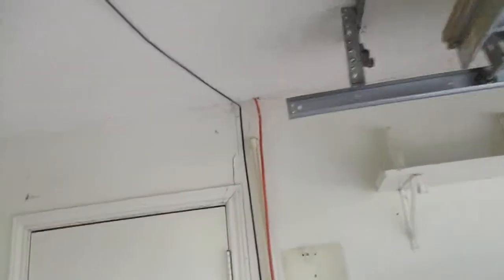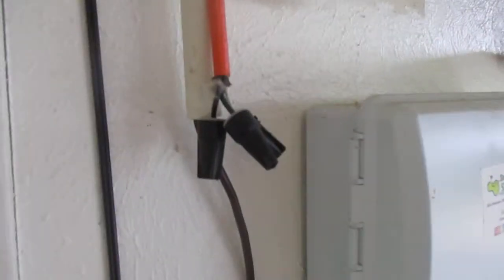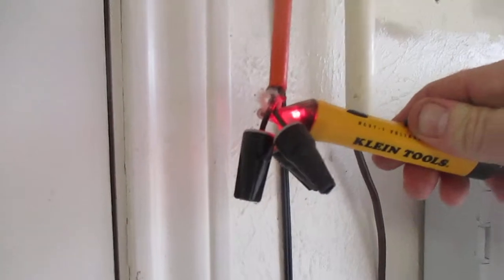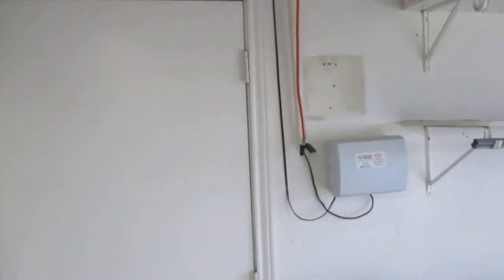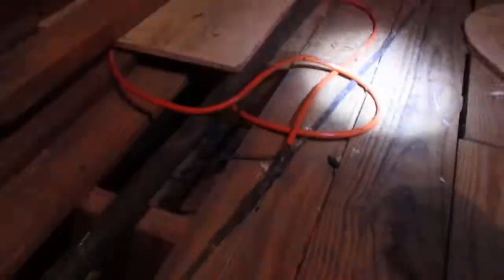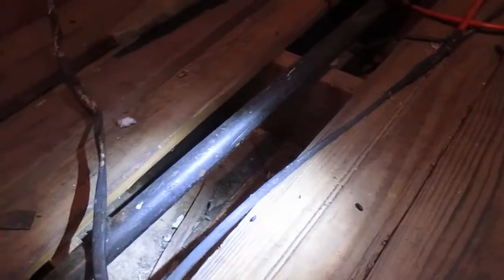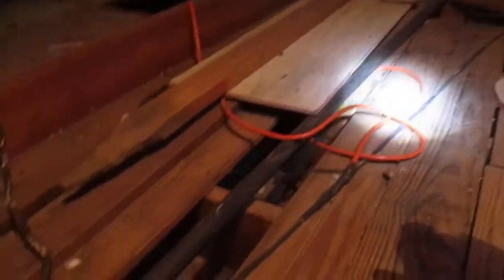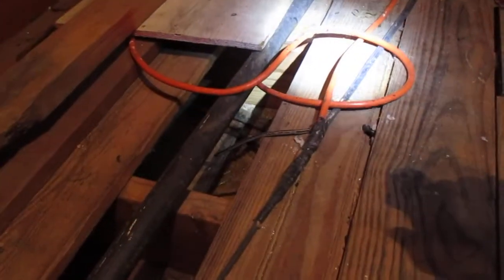Dangerous exposed wiring found by Dallas Home Inspector, Greg House.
Dallas Home Inspector, Greg House TREC# 9986, finds dangerous exposed electrical wiring in this garage.  House Inspection Services.